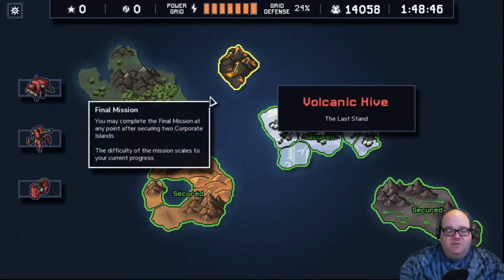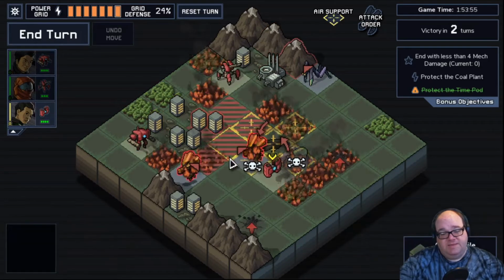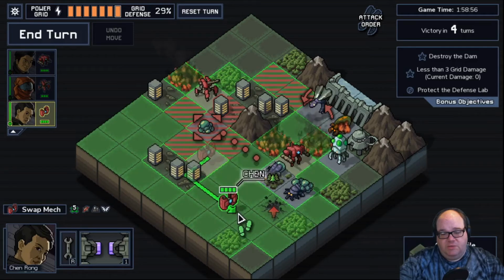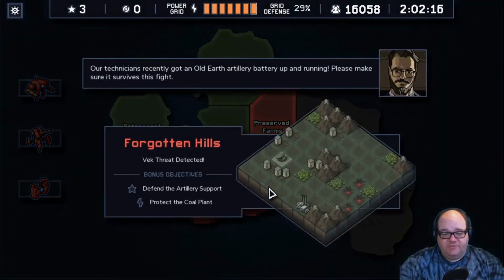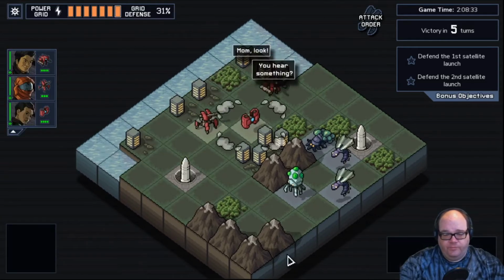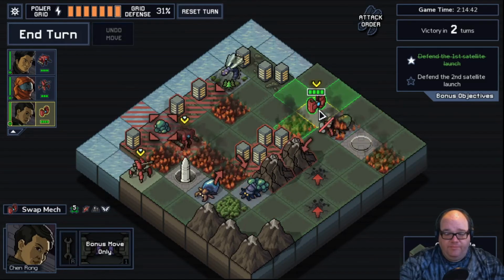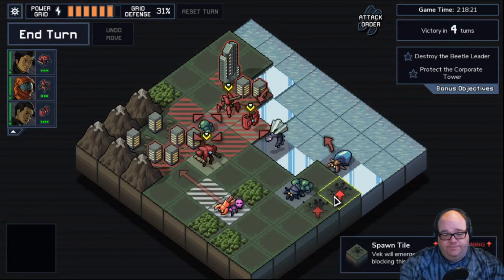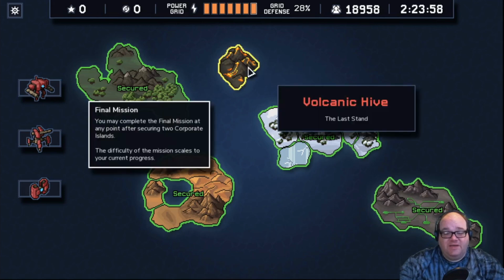Dave Plays Into the Breach, Episode #13: More Fire?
Island four of our four island Into the Breach timeline is shaping up well.  Shall we pour it on?

My book, "Errol's Folly"

Channels I mention in the video or are otherwise inspring to me